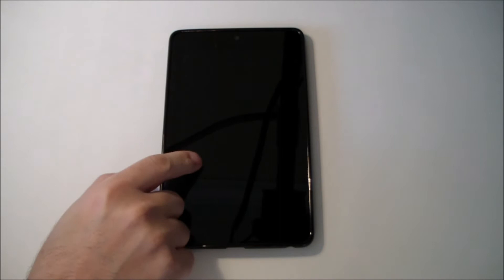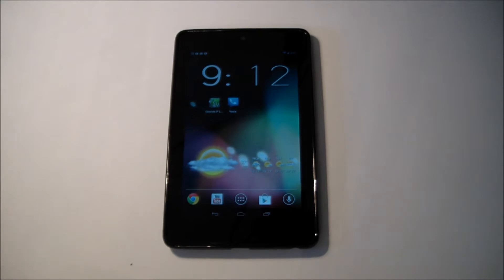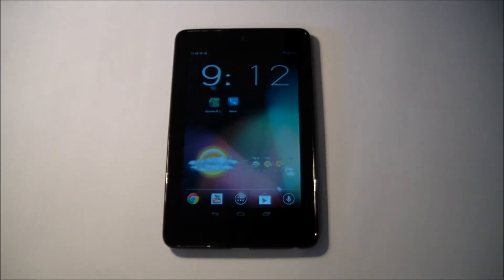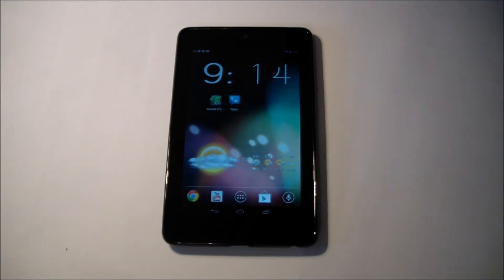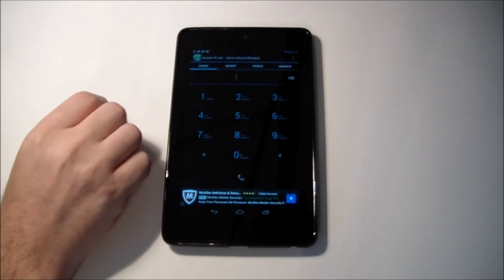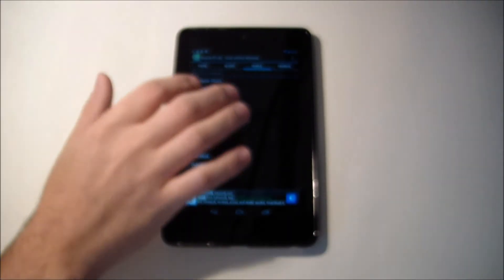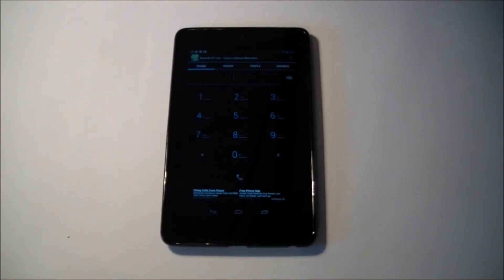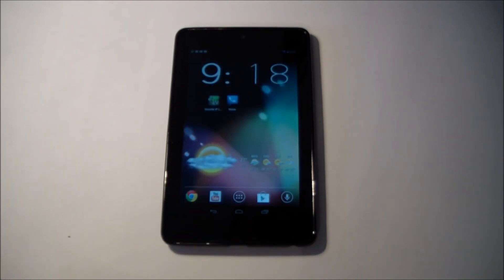Android Appaholics (GrooveIP)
Using this application you can turn almost any tablet into a mobile phone!